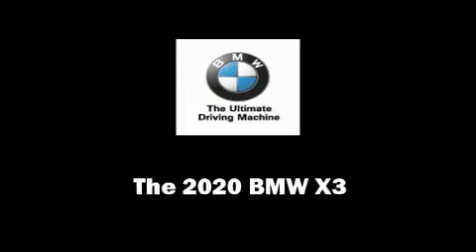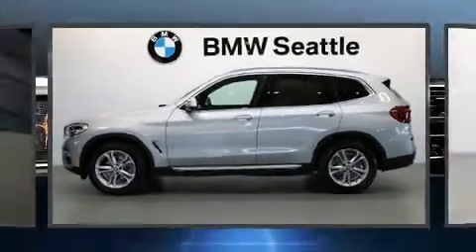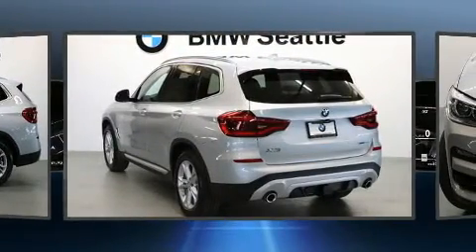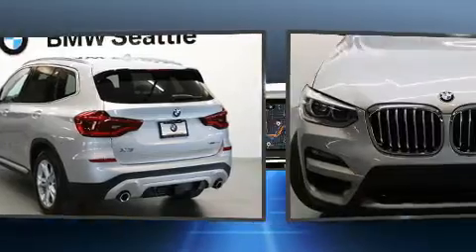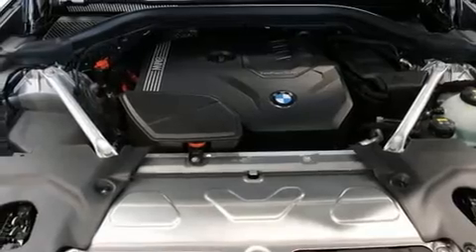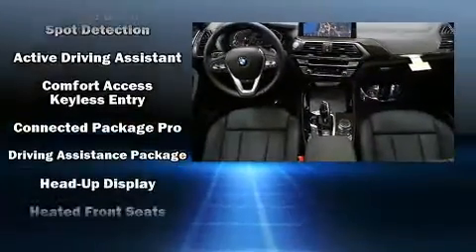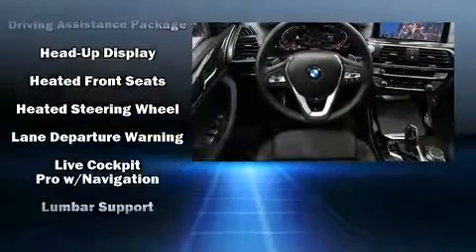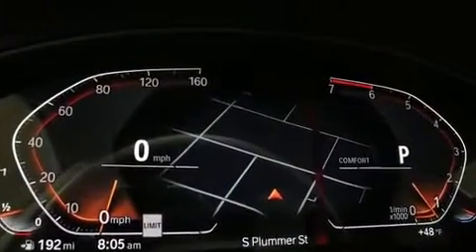2020 BMW X3 xDrive30i in Seattle, WA 98134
BMW Seattle
1002 Airport Way S.

Sensibility and practicality define the 2020 BMW X3. Turbocharger technology provides forced air induction, enhancing performance while preserving fuel economy. BMW infused the interior with top shelf amenities, such as: voice activated navigation, a power seat, a trip computer, heated seats, a power rear cargo door, a trailer hitch, and seat memory. For drivers who enjoy the natural environment, a power moon roof allows an infusion of fresh air. BMW ensures the safety and security of its passengers with equipment such as: head curtain airbags, front side impact airbags, traction control, brake assist, anti-whiplash front head restraints, a panic alarm, an emergency communication system, and 4 wheel disc brakes with ABS. You'll never lose visibility with rain sensing wipers, which activate automatically when the drops start to fall. Our aim is to provide our customers with the best prices and service at all times. Please don't hesitate to give us a call.